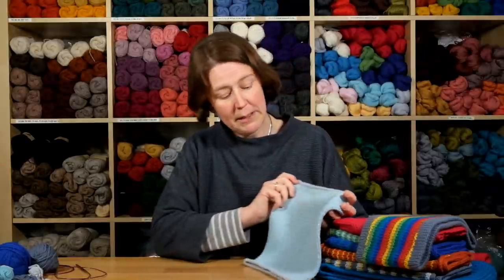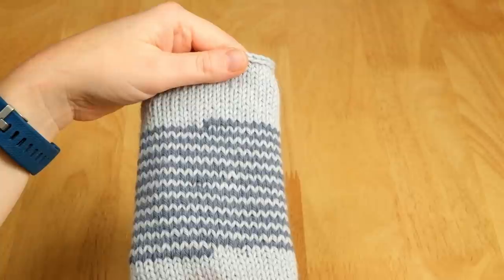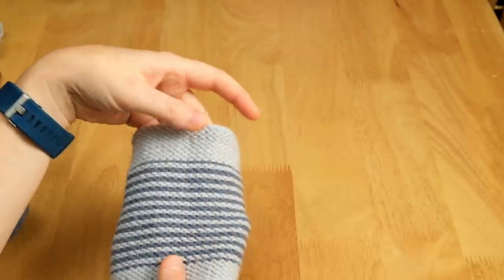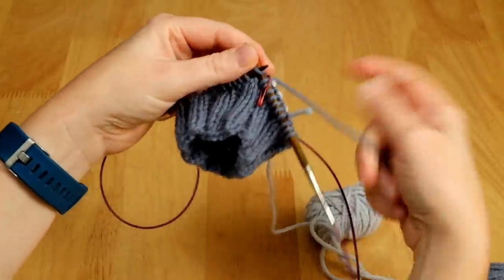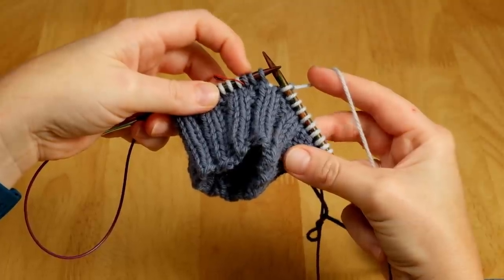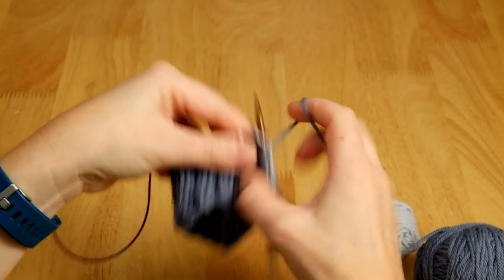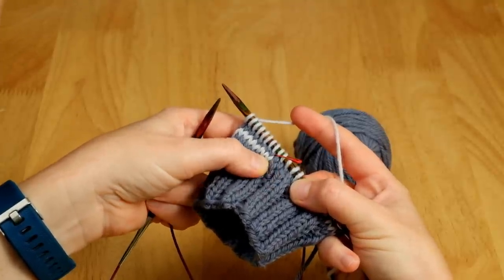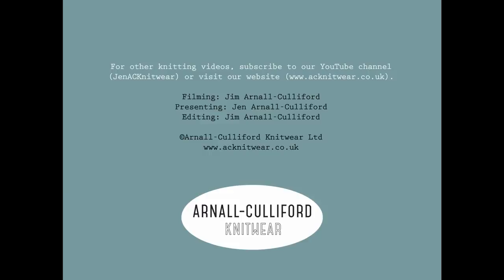Basic 1x1 Helical Stripes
In this video, to accompany the Arnall-Culliford Knitwear eBook, Something New to Learn About Helical Knitting, learn how to work a simple two-round stripe pattern. This method is the basis for all helical knitting and works on all types of needles for knitting in the round. Helical knitting sets up multiple spirals of stitches in your knitted fabric and allows you to knit completely jogless stripes.

We have also created a video to demonstrate how to work helical stripes on double-pointed needles (DPNs) which you can find

0:00 Introduction
1:12 Why a Visual Jog Happens & How Helical Knitting Solves It
3:00 How to Work Helical Stripes
3:50 Introducing Yarn B
4:15 Switching to Yarn A
6:15 Switching Back to Yarn B
7:10 Tips for Hiding the Start of a Helical Spiral